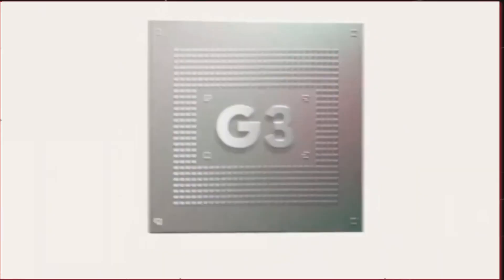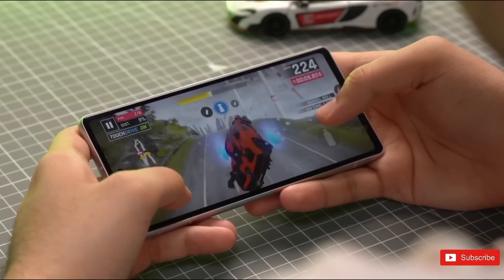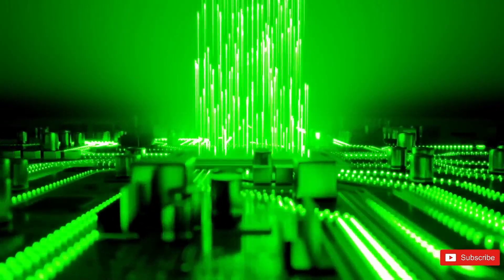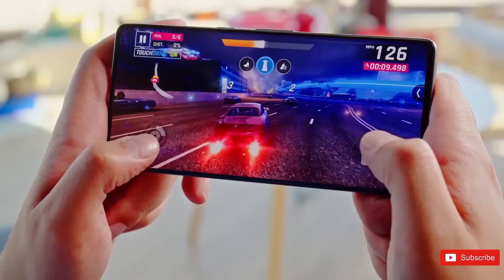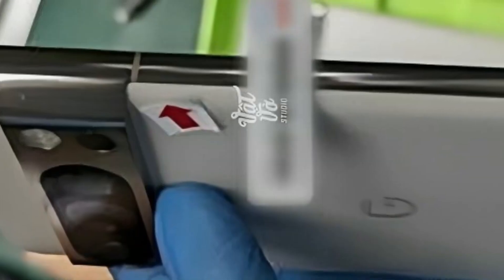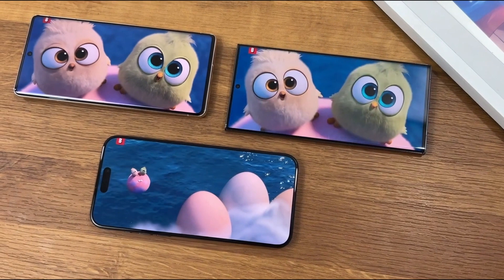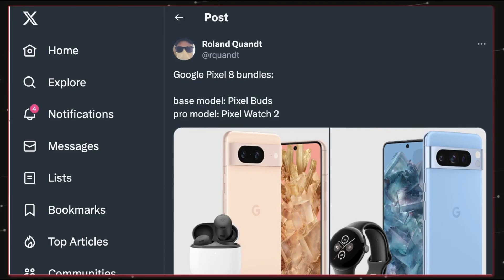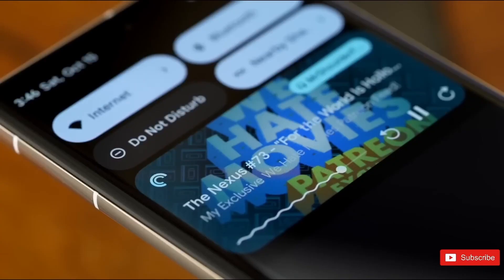Google Pixel 8 Pro LIVE - NOT EXPECTED FROM GOOGLE 🔥🔥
pixel 8 pro and G3 appear on geekbench which makes disappointing on CPU score. Ahead of its scheduled October 4 of its debut google upcoming pixel 8 pro flagship phone has now surfaced on Geekbench. As typical it Tensor lineup. CPU performance lags behinds the competitions but still manage to perform about 25% better than last year models.